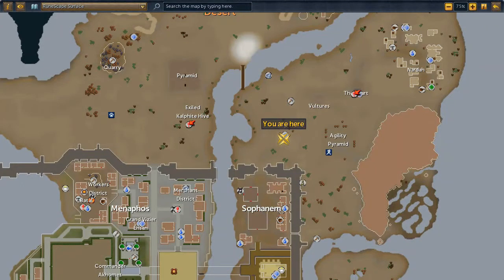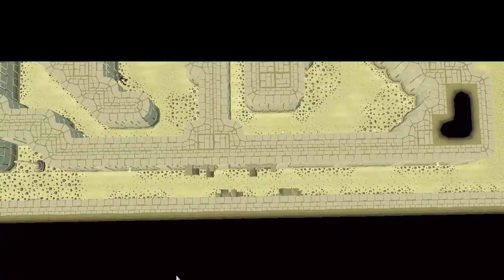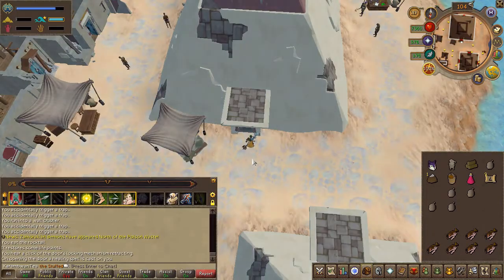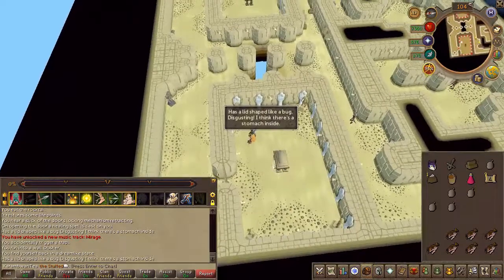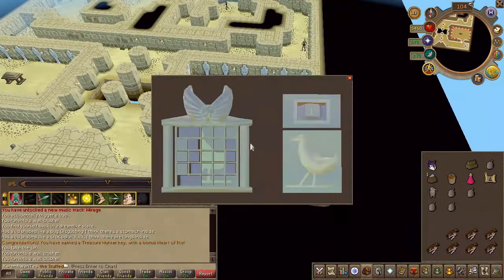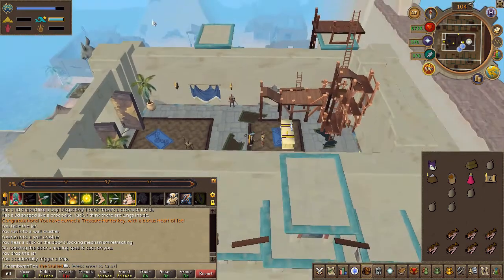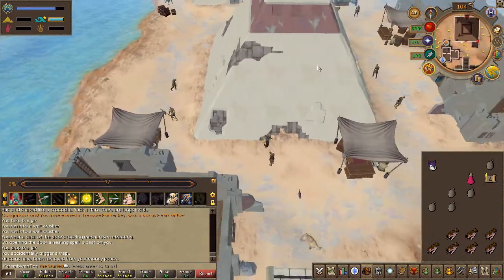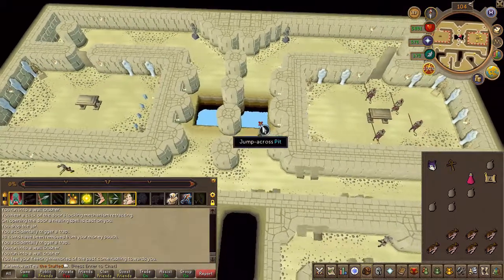RS3 - Icthlarin's Little Helper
• Official Description:
In the deep south of the desert, unrest is brewing. The Menaphites have barred their city's gates from all. An unsettling desert wanderer may know of a secret entrance to Sophanem – the city of the dead.

Will you become Icthlarin's Little Helper by entering? Enter into a titanic struggle for the soul of the High Priest of Icthlarin in a land where the cat is top dog.